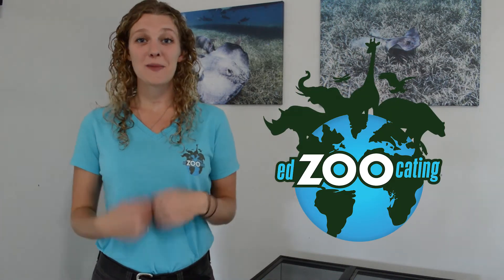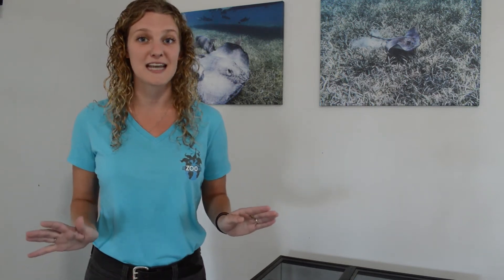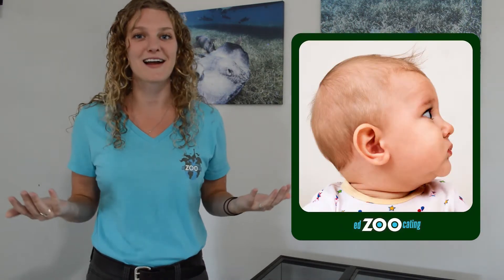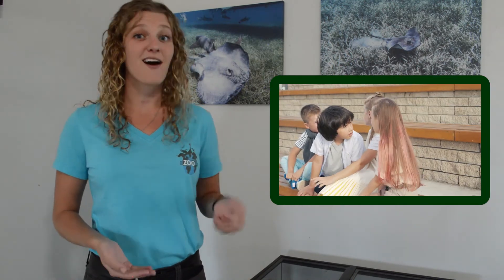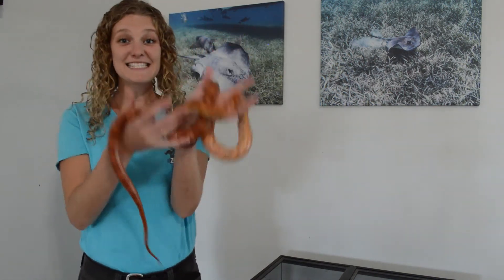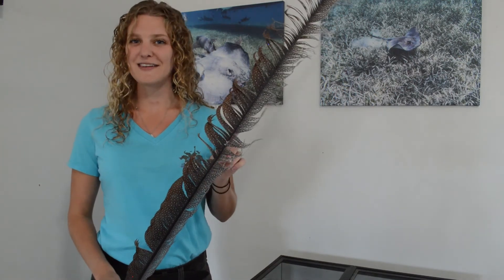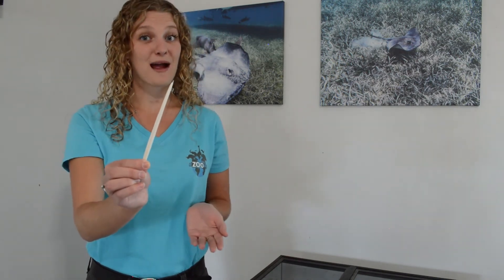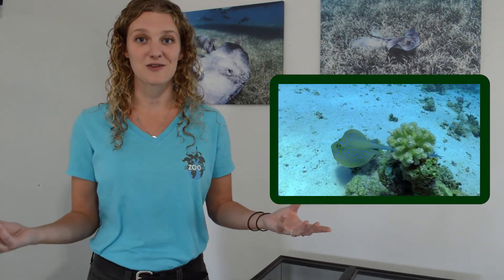Physical and Behavioral Traits | What's the Difference? | EdZOOcating Adventures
Visit our EdZOOcating Adventures website to access the full "Physical Vs. Behavioral Traits" lesson, including quizzes, activities, and so much more!

Traits are things that make us who we are! When we think of traits, we can think of characteristics that we and other animals possess. There are some traits we all share, but traits are often things that make us different from one another, that make us unique! Traits can be physical or behavioral. A physical trait is something that we or another animal has; something that we can see or measure. A behavioral trait is something that we or another animal does;  an action. Some traits we get from our parents (like our eye color or like a leopard’s spots) and other traits we develop over our lives (like the ability to read or an elephant’s broken tusk). To learn more about these, check out our inherited vs acquired traits video!

We have traits, and other animals have traits, too! Let’s talk about human traits. Humans share physical traits like having two ears or two eyes, but a trait that may make us unique is our eye color. Our hair color is also a physical trait that often sets us apart from other humans. Our eye color and hair color are things we have, making them physical. Traits like our height and our shoe size can be seen or measured, so they are also physical! One behavioral trait that humans have is breathing air! Breathing is something we do, not something we have. Laughing and crying are also examples of behavioral traits, along with walking upright and talking as our primary form of communication. Some other behavioral traits you might display are the ability to ride a bike or read a book; these are things you do, not things you have!

Wild animals have physical and behavioral traits, as well! Physical traits of reptiles might be a snake’s brightly colored scales or a tortoise’s hard shell. Other animals, like birds, have physical traits like feathers and wings! Sometimes physical traits can help animals protect themselves, like a porcupine’s quills or a stingray’s barb! Oftentimes, an animal’s behavioral traits can also help them survive. Snakes are sit-and-wait predators (also known as ambush predators), which is a behavior that helps them catch their food! Tortoises dig burrows, which is a behavior that helps them survive extreme weather conditions. Birds might use their wings and feathers to fly, as does a bat! Flying is something a bird or bat does, not something they have! Stingrays may swim to avoid predators or chase after food. As you can see, these physical and behavioral traits are very important for animals to survive!